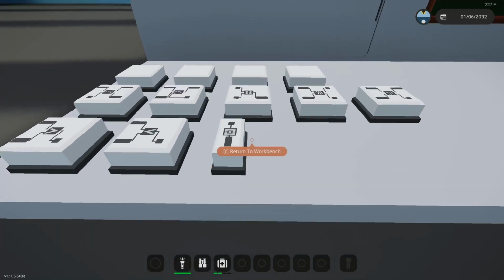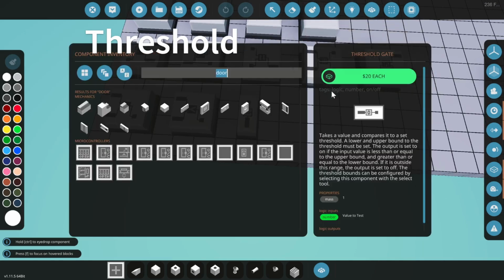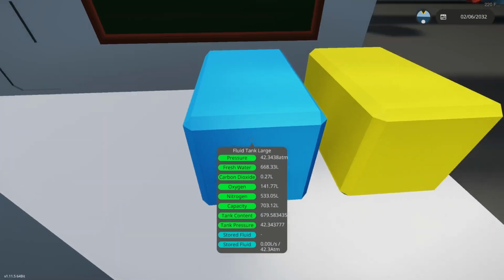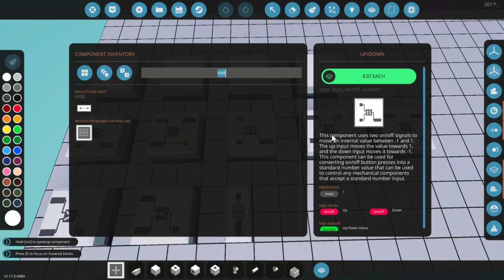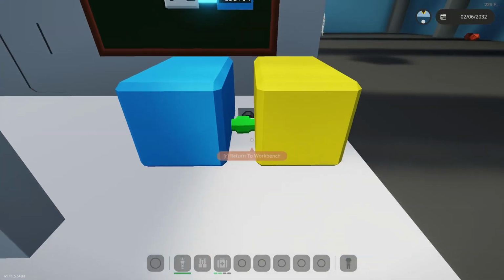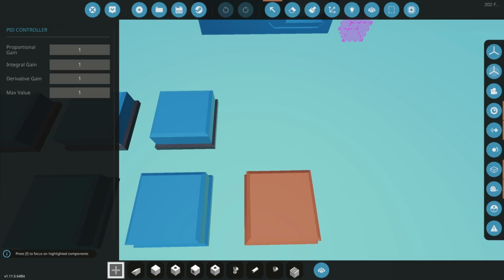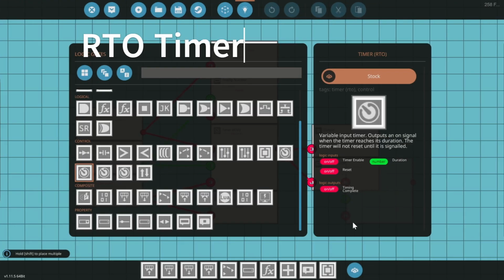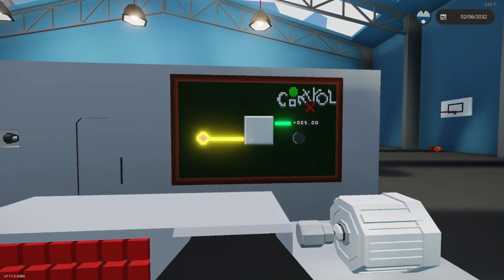Stormworks How To: use Control Logic - Telling Data Where to Go & What to do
Here's an overview of the different Logic Pieces that perform control funtion on the data in your creations!

0:00 Intro
3:17 Greater Than
5:57 Less Than
8:11 Threshold Gate
13:08 Numerical Junction
18:21 Numerical Switchbox
22:21 Up/Down Counter
26:55 Memory Register
32:38 PID Controller
44:29 RTF Timer
47:04 RTO Timer
50:29 TOF Timer
52:45 TON Timer
54:45 Summary
57:21 Outro

Stream Stormworks Every other Monday After Midnight EST